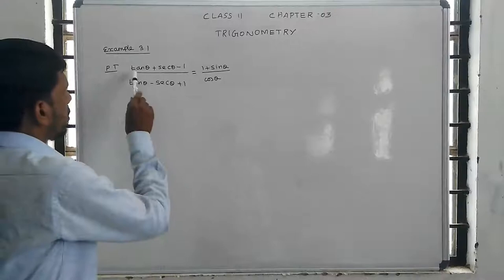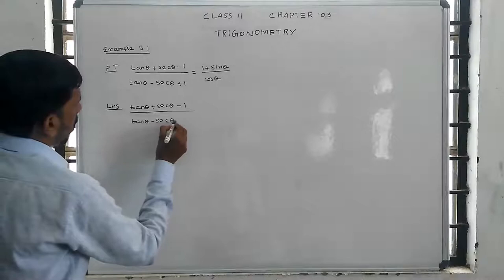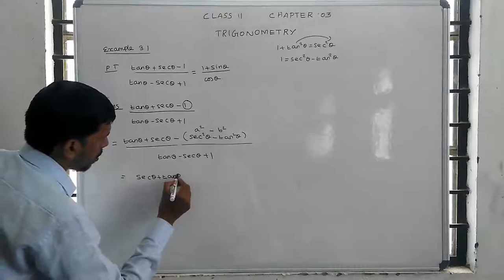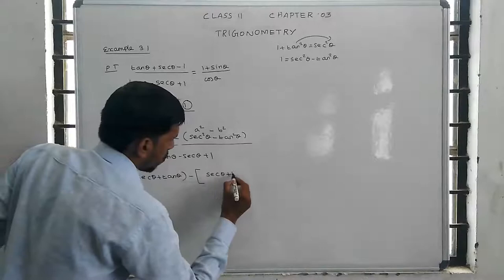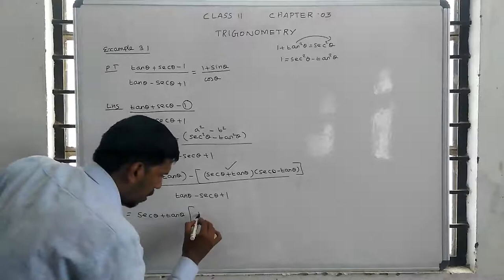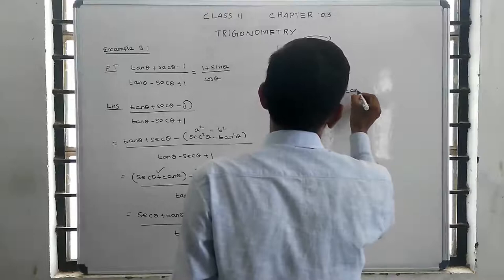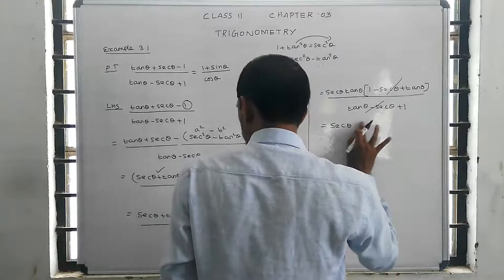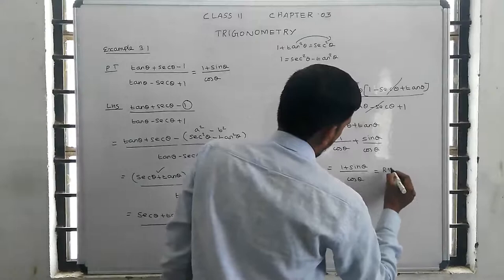Class 11 maths | chapter: 3 | Trigonometry | Example: 3.1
chapter: 3
 Trigonometry
 Example: 3.1